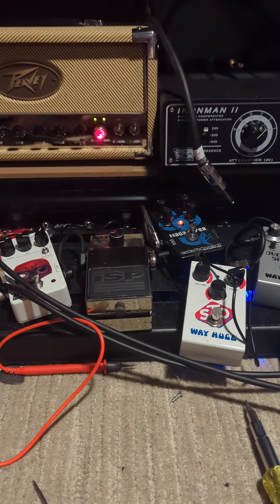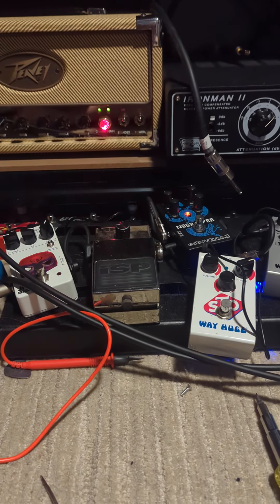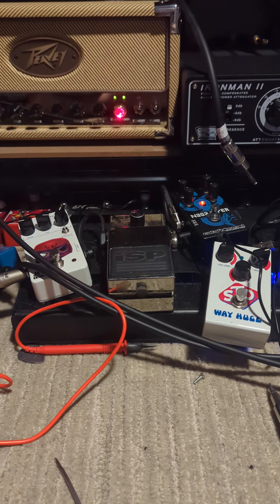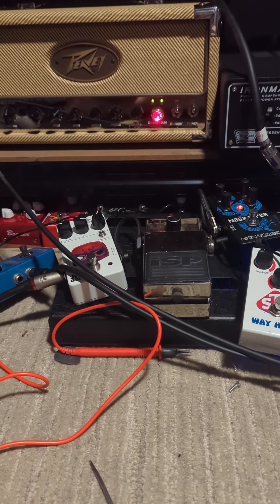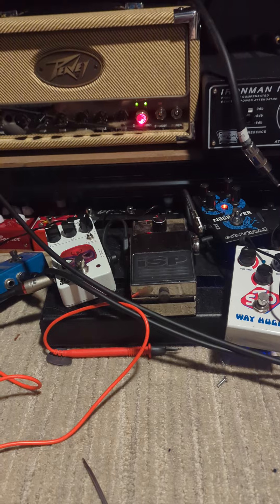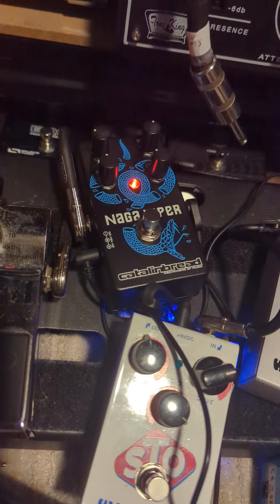Gibson Kramer Neptune pickup compared to dimarzio super distortion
comparison between the new Gibson Kramer Neptune pickup and Dimarzio super distortion. played through a Peavey classic 20 mh and using catalinbread naga viper mkii.